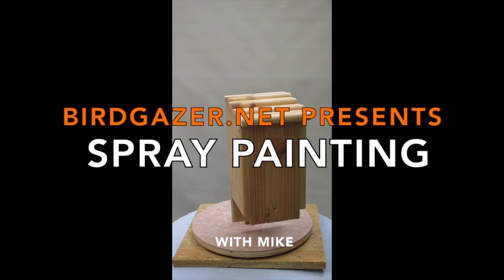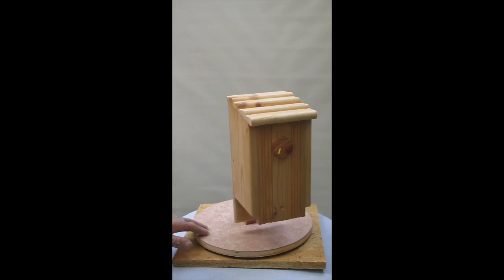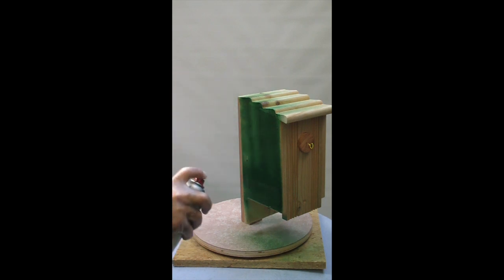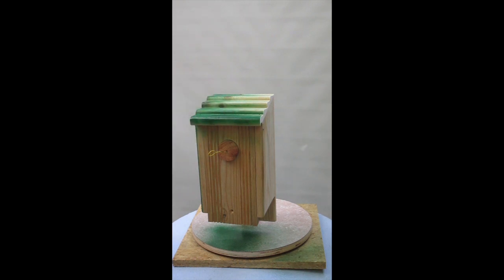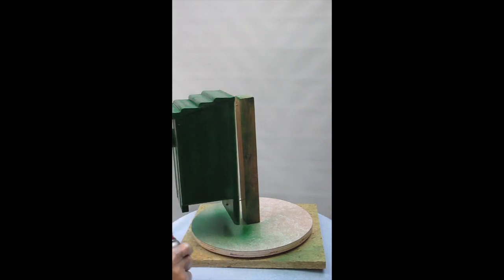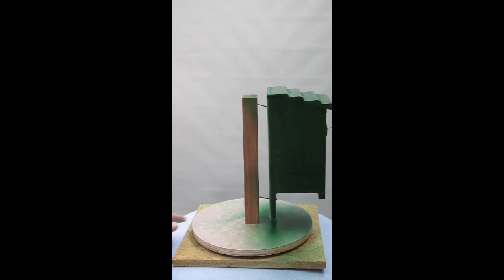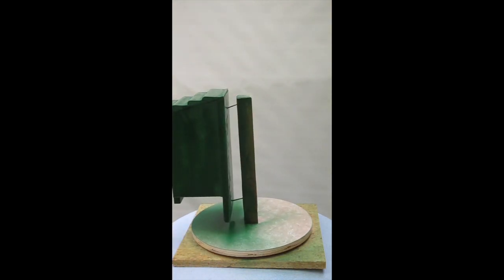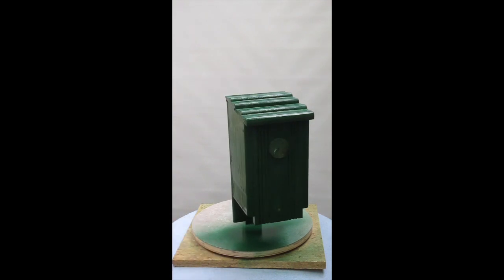Spray Painting Pt2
Instructions for spray painting your bird house part 1.